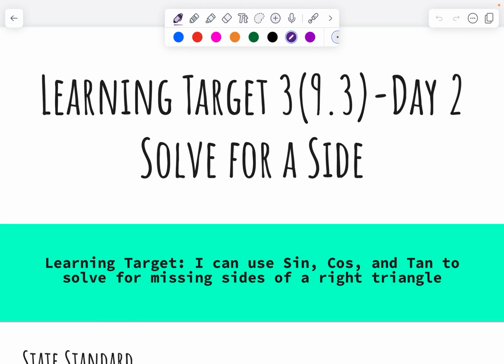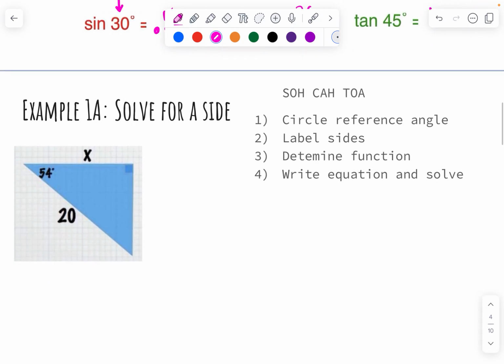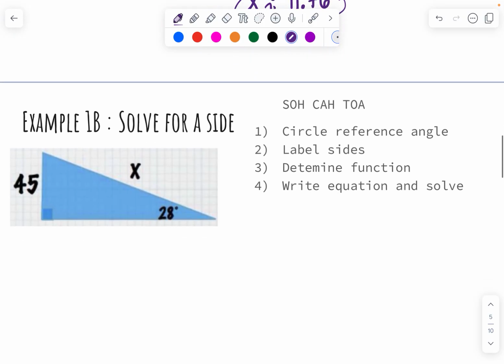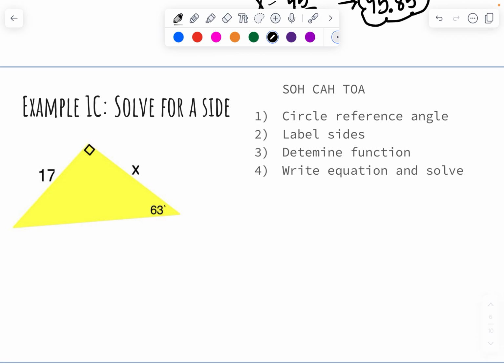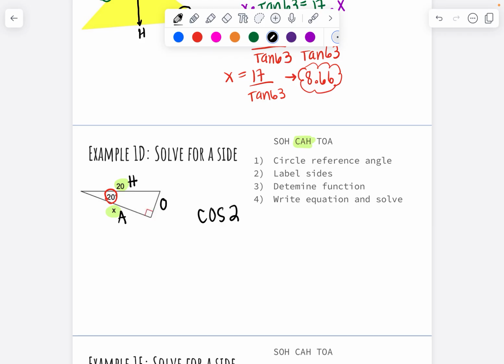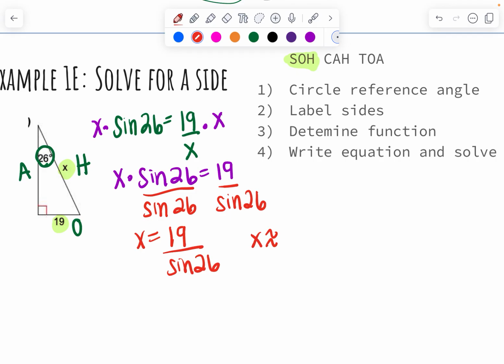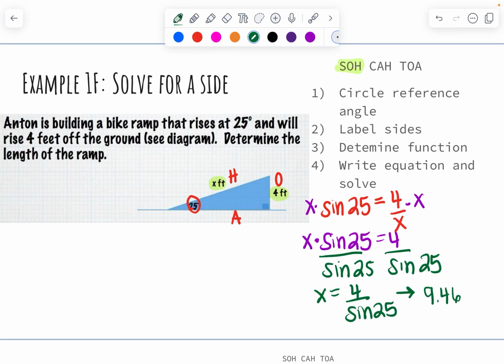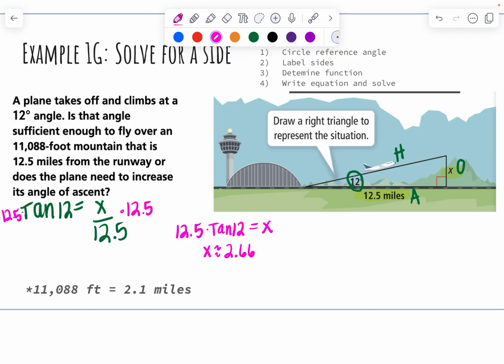Trig: Solving for a Side